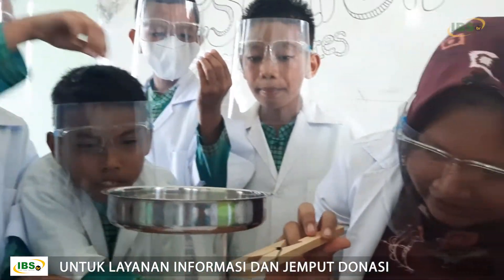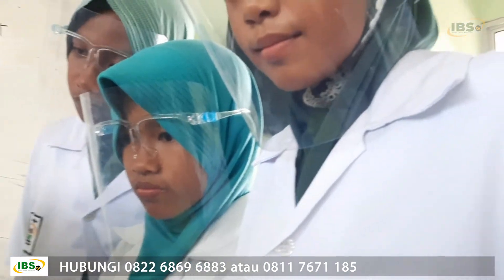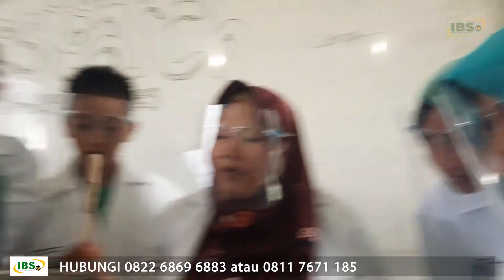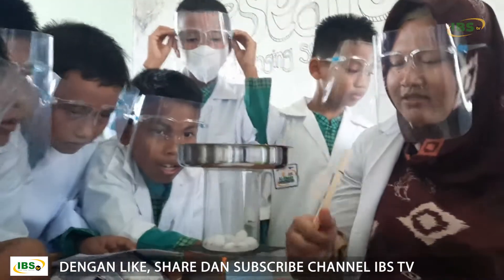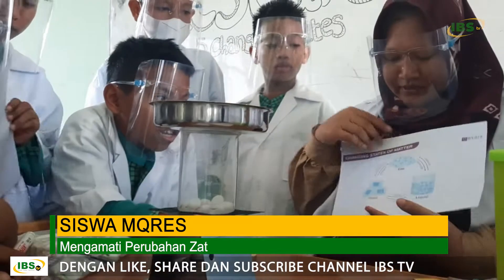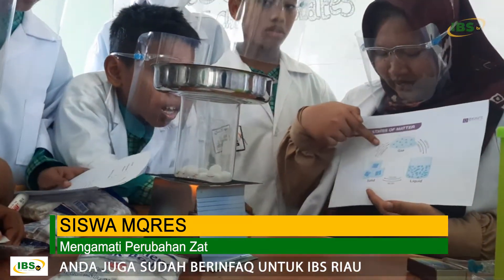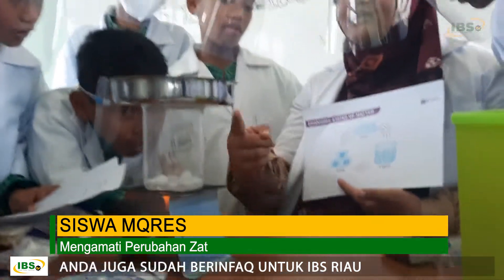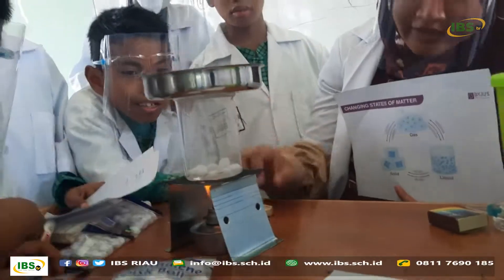Praktikum Mengamati Perubahan Wujud Zat - Siswa MGRES